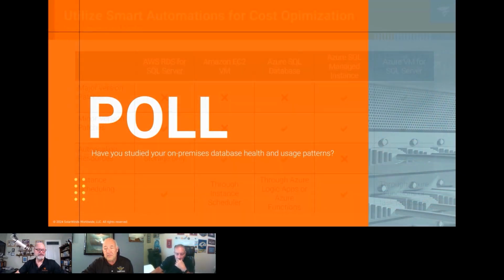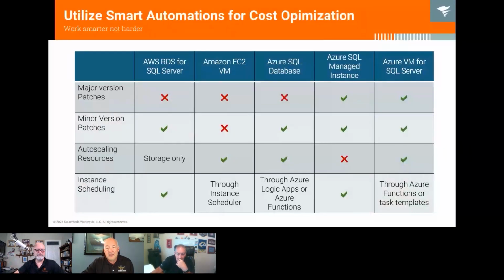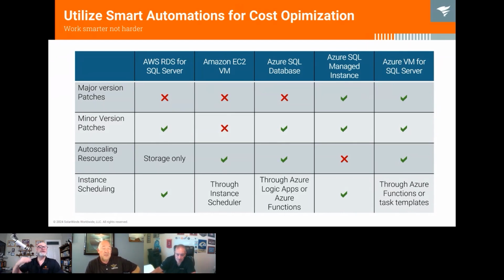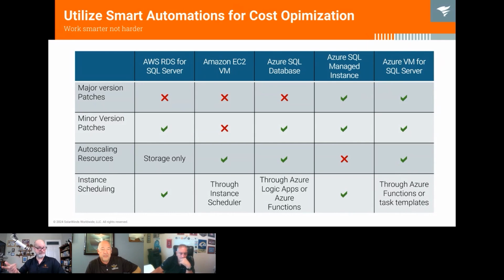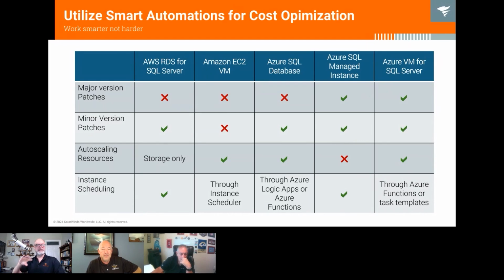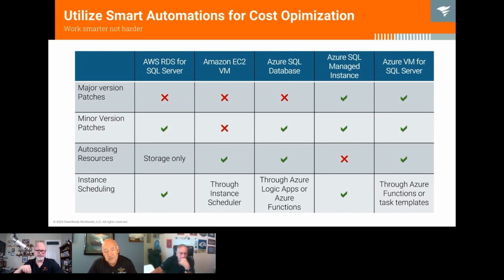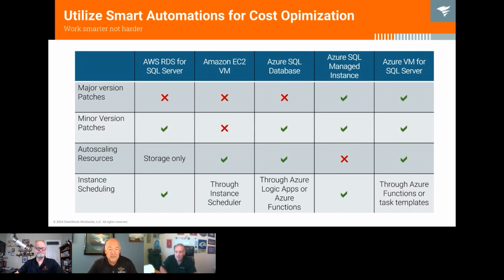Smart Automations to cut Cloud Costs I Jeff Garbus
Database and data warehouses in the cloud can cause spending to get out of control.

Jeff Garbus and Kevin Kline reveal key factors in this spend and how to diagnose and remediate them.

Make sure to watch the entire series!